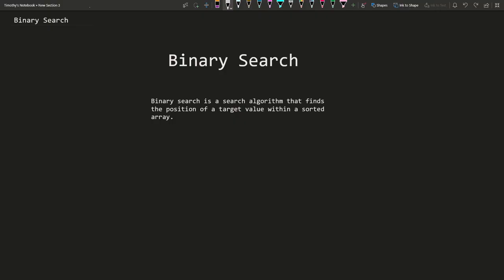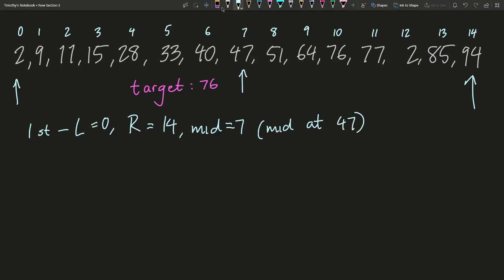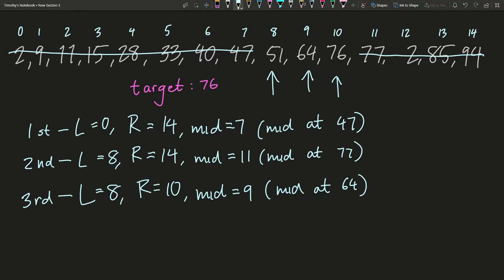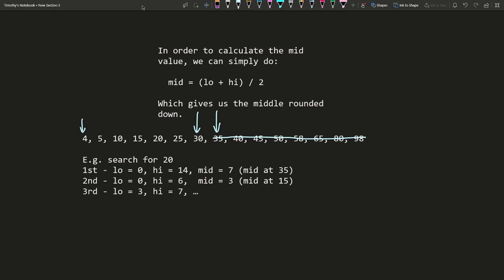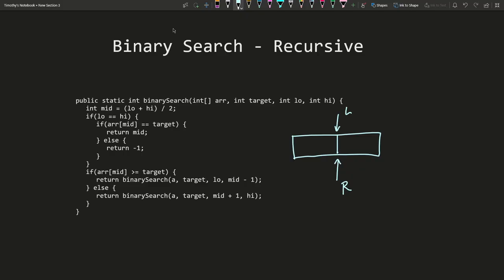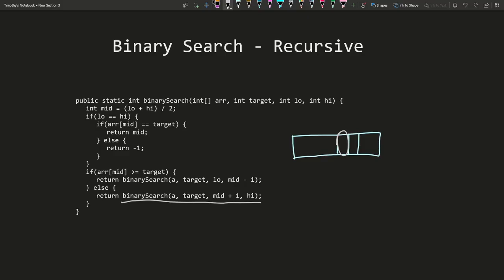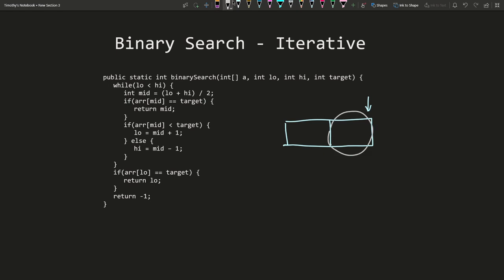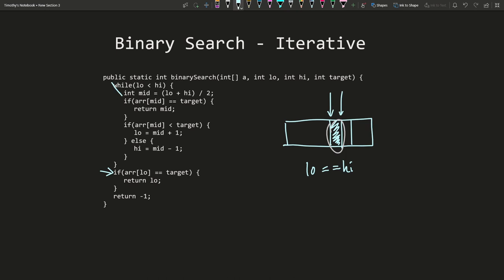Binary Search #1 | Competitive Programming For High School Students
In this video we will introduce you to Binary Search, Arrays, and Iterative vs. Recursive.

Timestamps :
0:00 Introduction
0:12 What is binary search?
1:17 Binary search on a sorted array
6:38 How to calculate mid
8:08 Recursive binary search implementation
12:53 Iterative binary search implementation